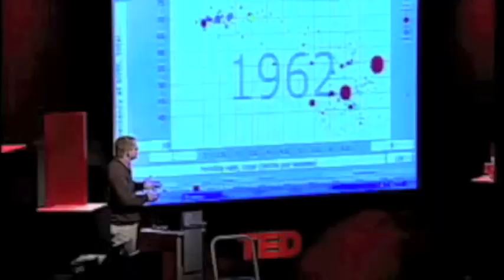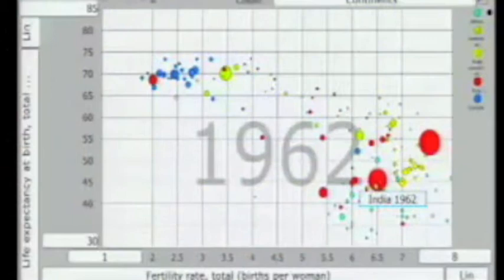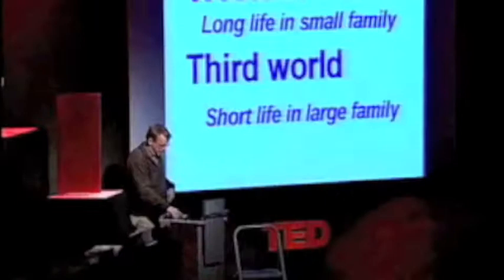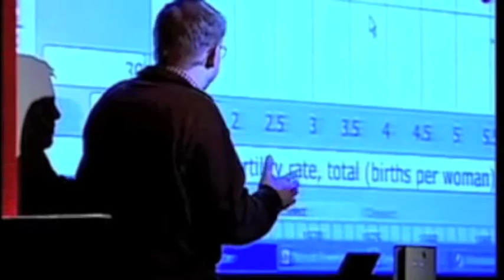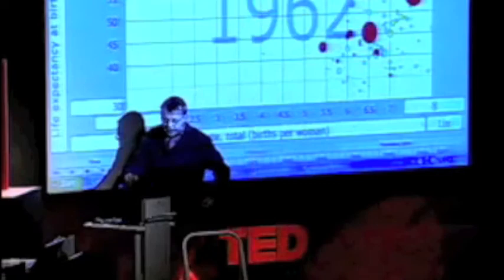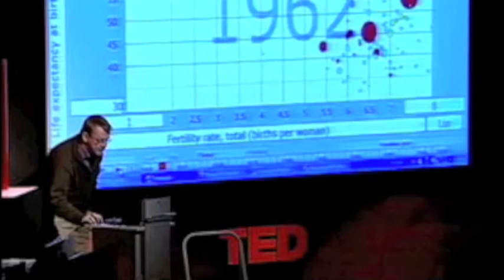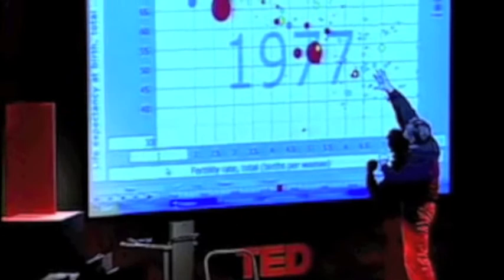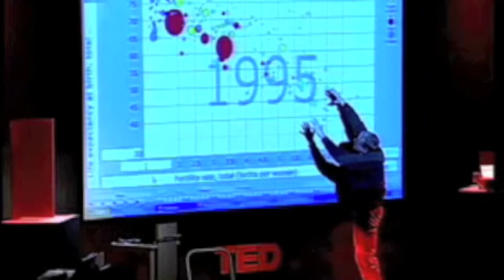Hans Rosiling on Population Growth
Hans Rosling explains that as life expectancy in a country increases, family size decreases. People want to produce two children that will be able to support them in the future. In developing countries, where the risk of child mortality is high, people have more children to try to ensure that at least two will survive to adulthood. Thus, we shouldn't just let children die in developing countries because that will only exacerbate the overpopulation issue. Bill Gates often refers to Rosling's research as justification for many of the Bill and Melinda Gates Foundation's programs.
-The Borgen Project